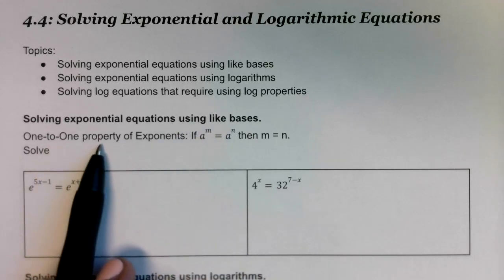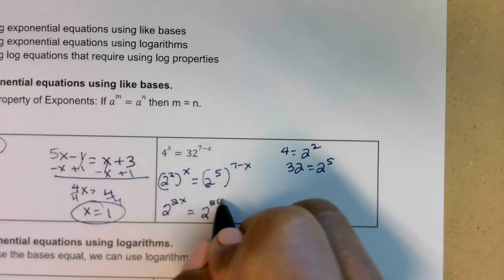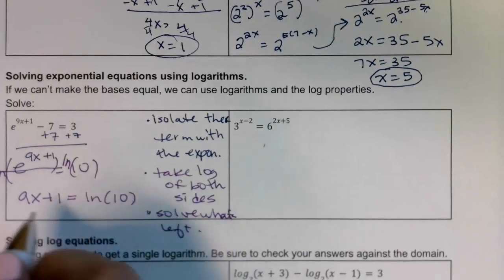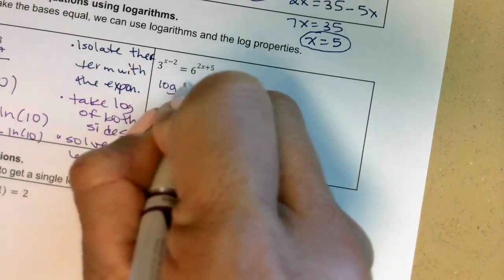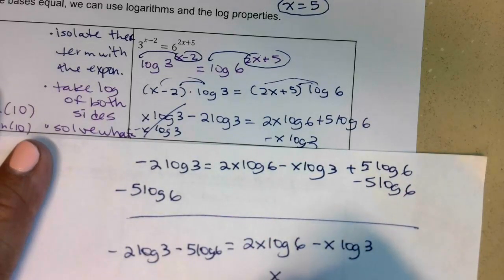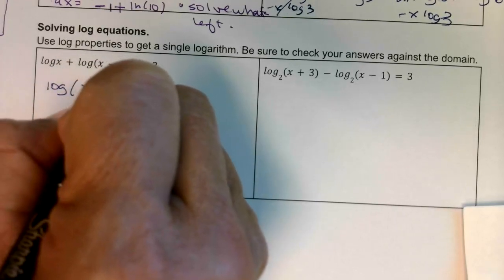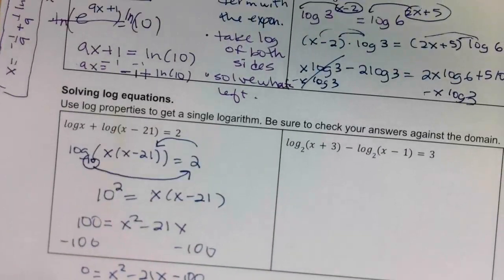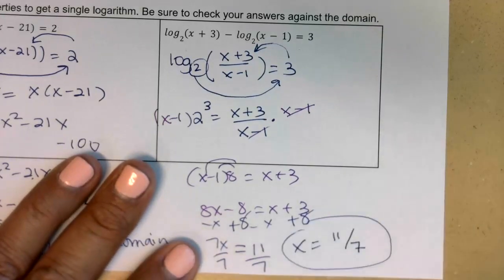Solving Exponential and Logarithmic equations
let me show you how to solve exponential equations using a like bases property and using logaritms. I'll also solve 2 logarithm equations.